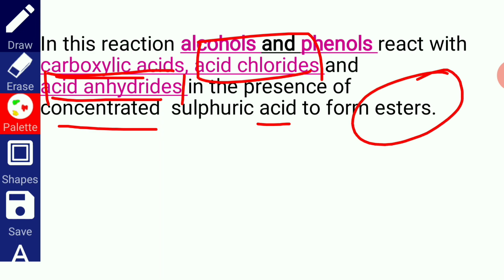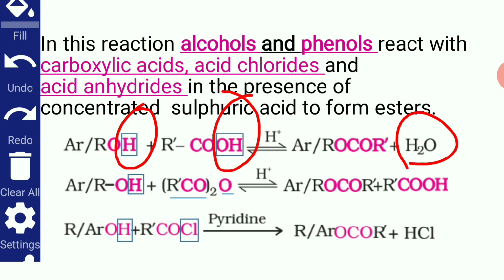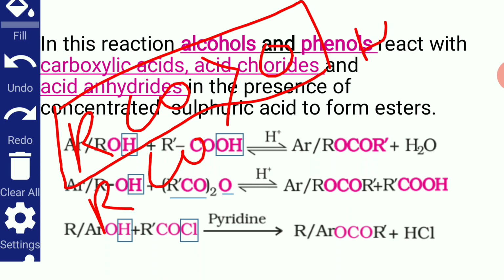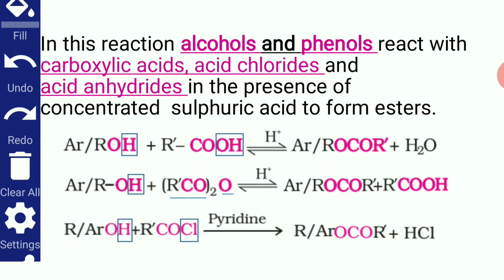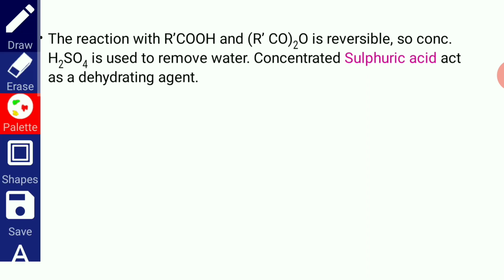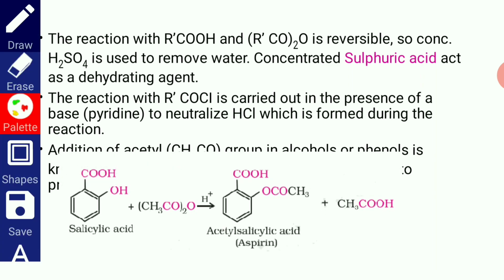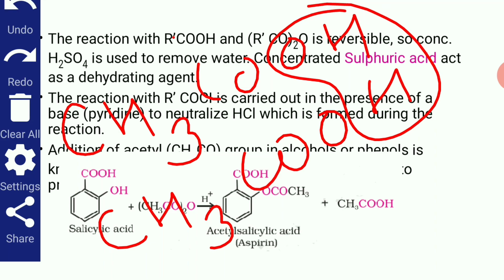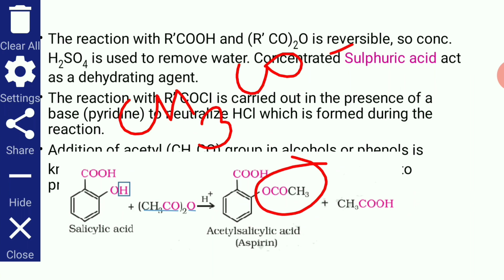Chemistry_12 ALCOHOL PHENOLAND ETHER ( Esterification Reaction)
Esterification Reaction
chemical properties of alcohols
acidic property of alcohol
cleavage of oxygen- hydrogen bond
# alcohol as a nucleophile